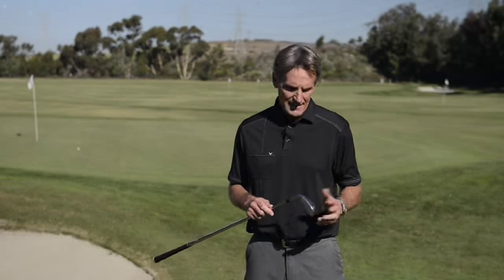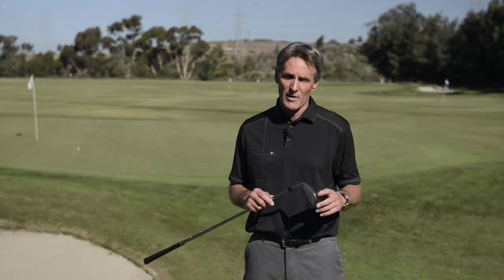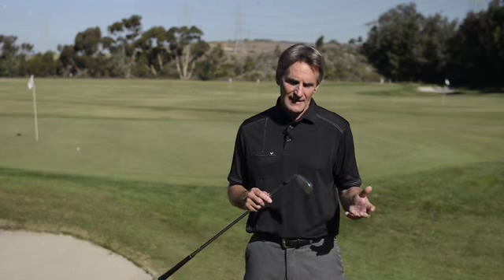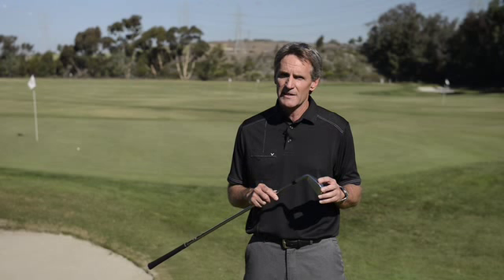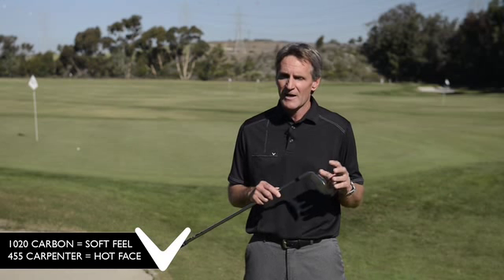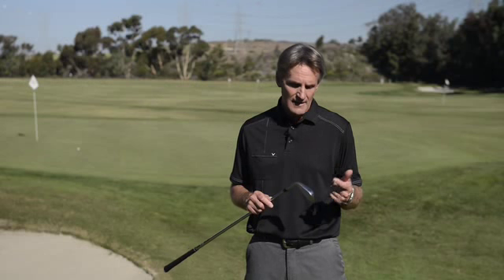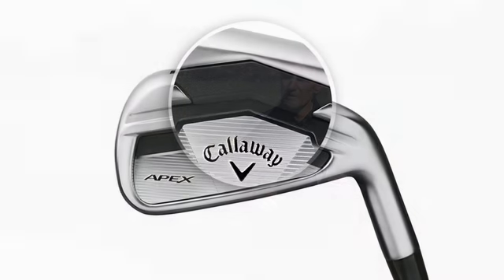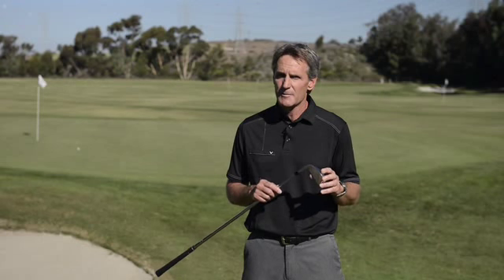Golf Galaxy: Callaway Apex Irons - Multi-Material Construction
Take your golf game higher than you ever thought possible with the Callaway Men's Apex Forged Irons. Break the mold, and dare to be different, with these extreme, high performance forged irons. The ultra hot face insert, crafted from thin 455 Carpenter steel, increases ball speeds an additional 1-2mph for additional distance and carry. Tungsten weighted sole inserts, found in the long irons, help lower the center of gravity which produces higher launching shots. Wide club face grooves deliver consistent spin, from all lies, for greater stopping power on the green.